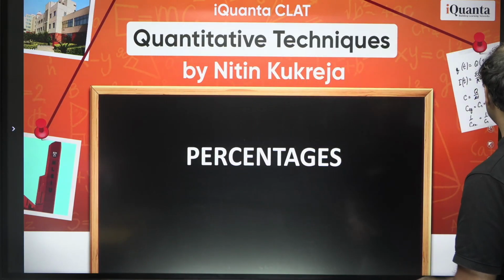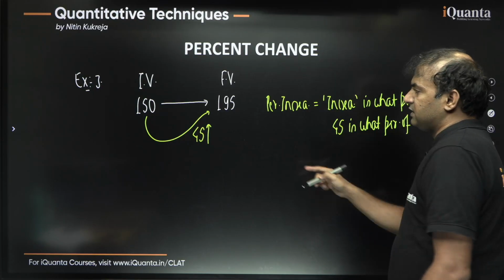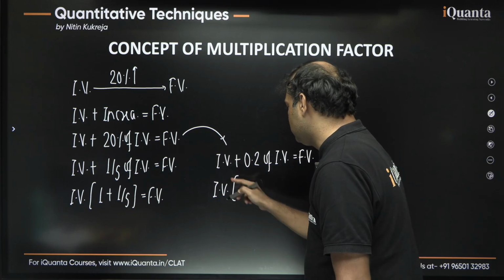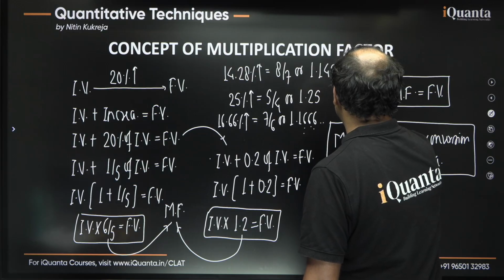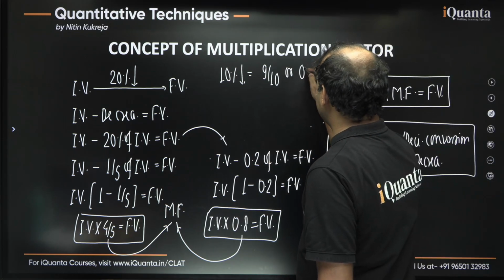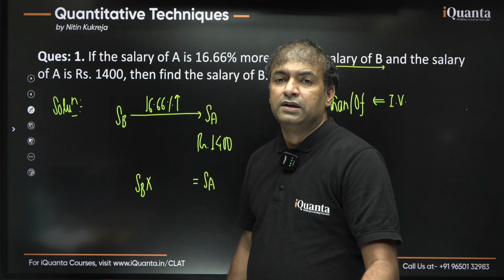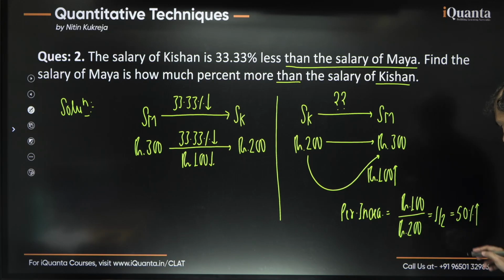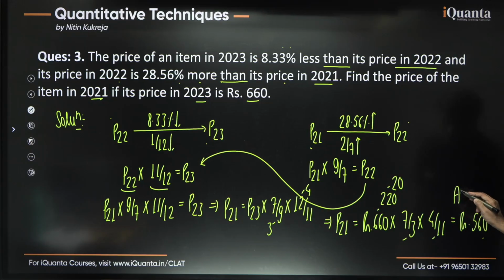CLAT 2026 Quantitative Techniques | Percentages Made Easy | Concepts, Formulas & Tricks (Part 3)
Ace CLAT Quants – Percentages with this complete, exam-oriented class on percentage change, percentage increase/decrease and the multiplication factor method. Using clear, CLAT-style word problems (salary, price changes across years, DI setups), we show you how to identify initial vs final value, convert tricky percentages like 16.66% (1/6), 14.28% (1/7), 8.33% (1/12), and apply the fastest calculations for accuracy and speed.

What you’ll learn (CLAT Quants – Percentages):

Single formula for percentage change = (change/initial) × 100

When to treat “than/of” as a cue for the initial value

Increase vs Decrease handling with clean fraction conversions

Multiplication Factor (MF): fastest way to move between initial & final values

Why fractions beat decimals for CLAT calculations

DI-friendly word problems: salary A vs B, Maya vs Kishan, and prices across 2021–2023

Smart assumptions (100, 300, multiples of 3/7/12) to keep numbers natural